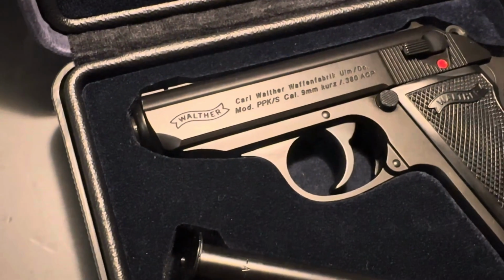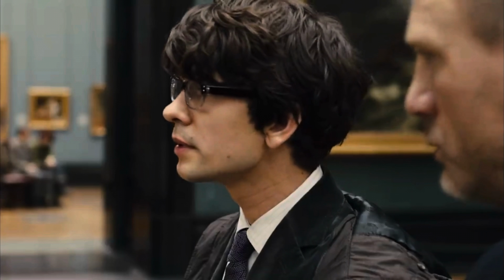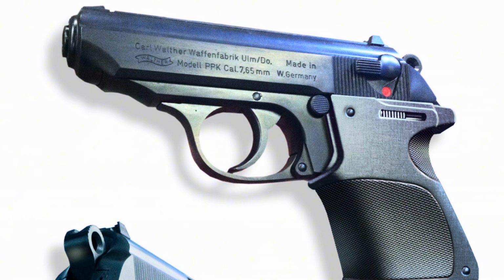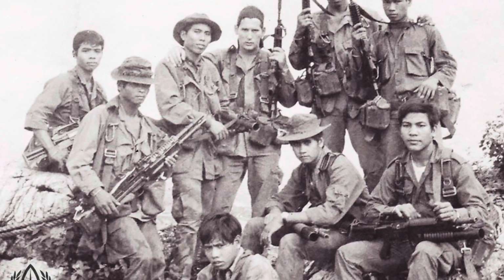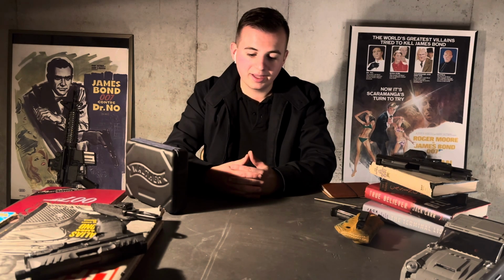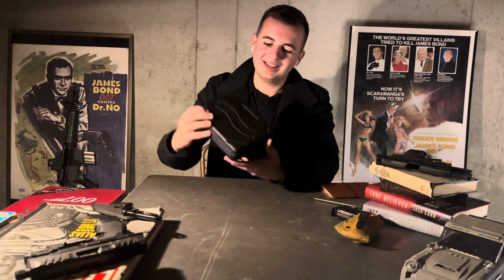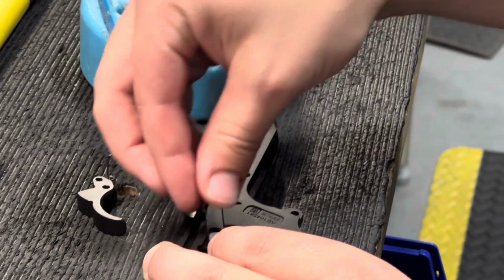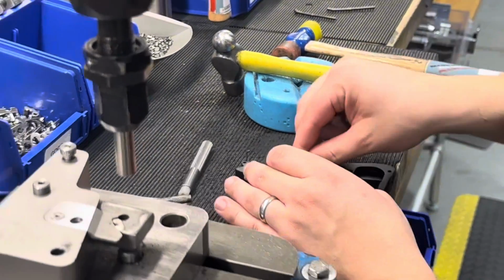Building the 007th PPK Series Pistol at Walther Arms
Welcome to the Commando Bond YouTube channel! For the very first video - I am so thrilled to share the story of this Walther PPK/S pistol - one i built at Walther Arms USA.

What’s more, this is the story of building the 007th PPK Series Pistol ever built by a non-Walther employee. This was a trip I’ll never forget, and the opportunity to share it with you in this way is so exciting.